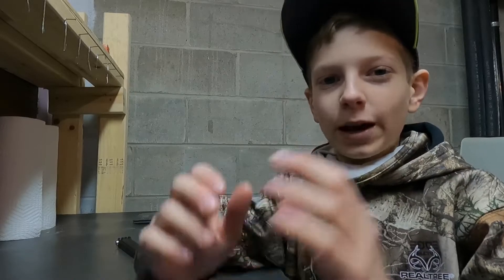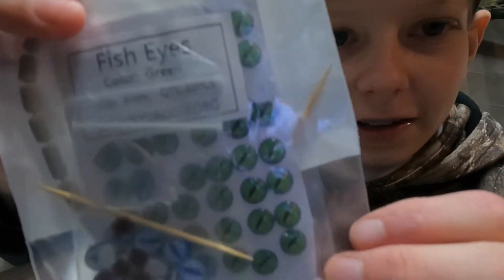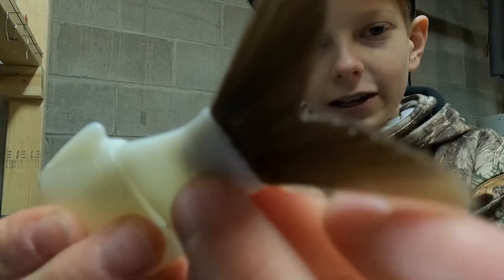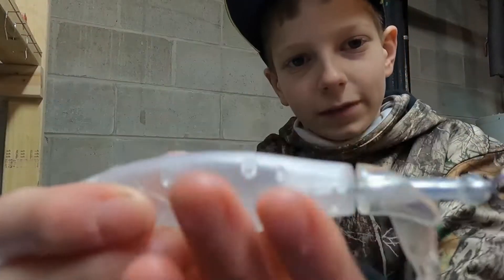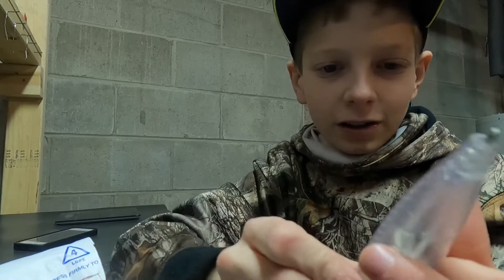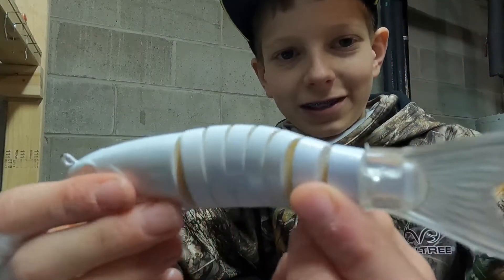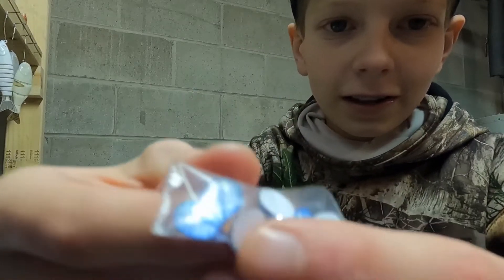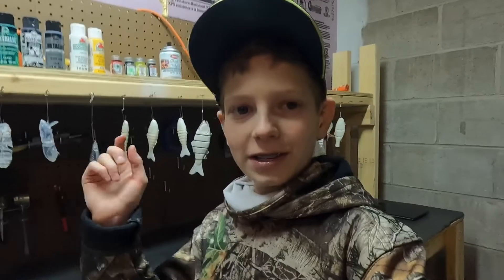Unboxing Fishing Lure Blanks | Fish and Create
In today's video from Fish and Create, I am unboxing a purchase of lure blanks and eyes.

My camera: GoPro Hero9 Black with media mod